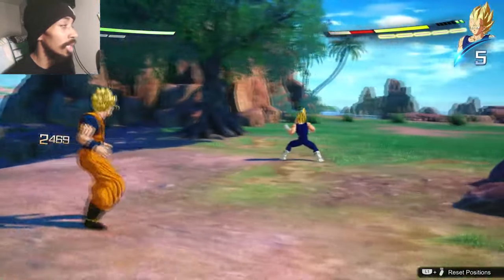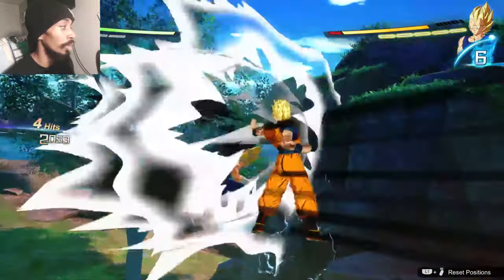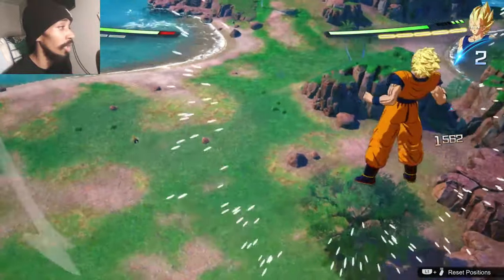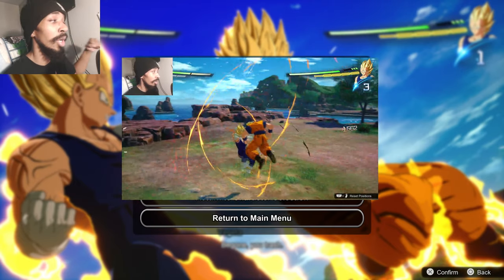Dragonball Sparking! Zero Combo Guide | Fighting Mechanics Explained | Classic Controls | Pro Tips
Welcome to the channel! Let me know if you have any questions in the comments below! I will be doing a special giveaway to where someone can win dlcs, battle passes, game currency, and more!

Also my Discord Server Is Now Live!